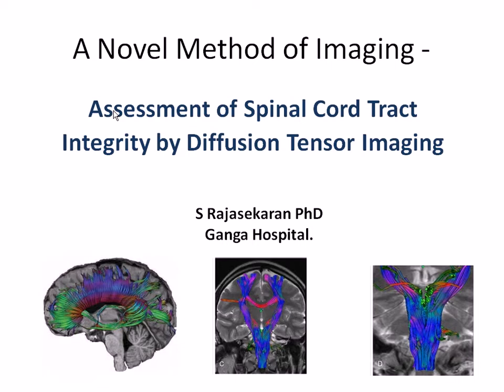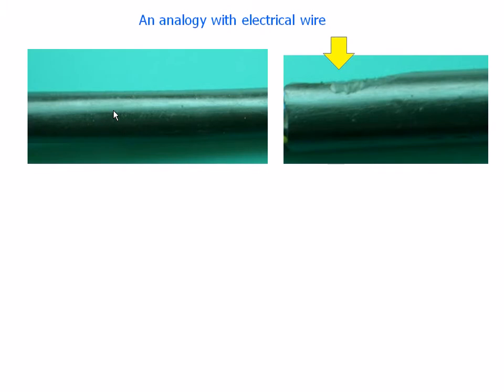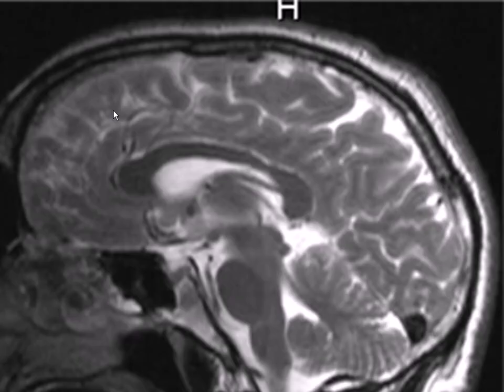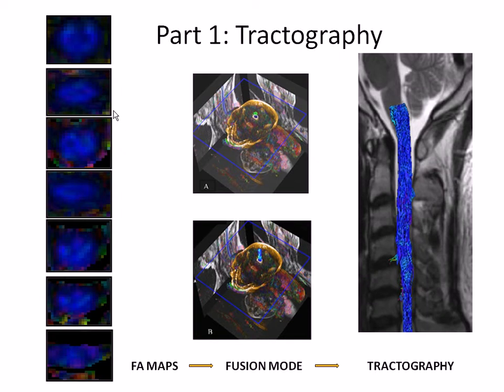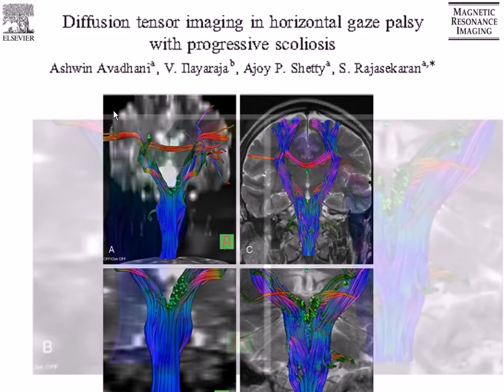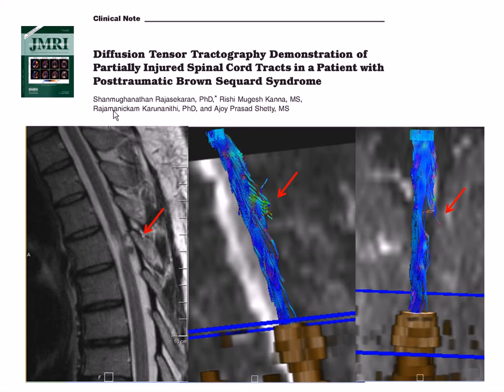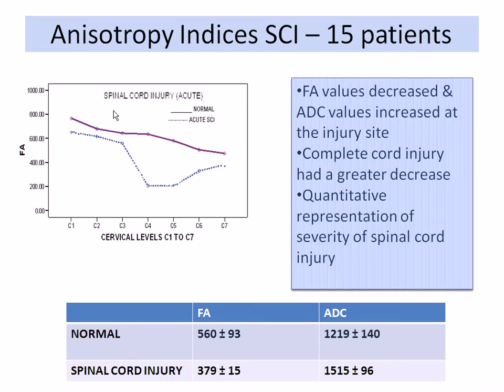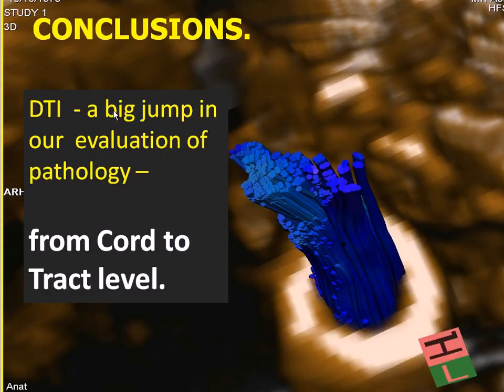Novel Method of Imaging - Assessment of Spinal Cord Tract Integrity by Diffusion Tensor Imaging